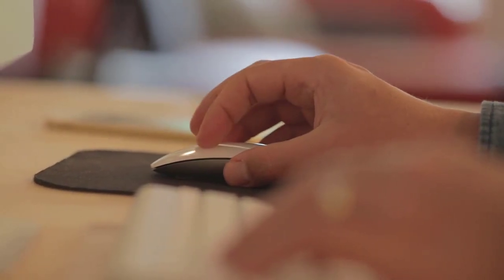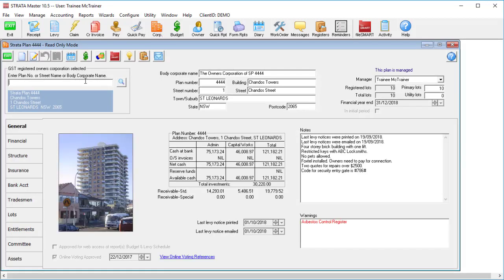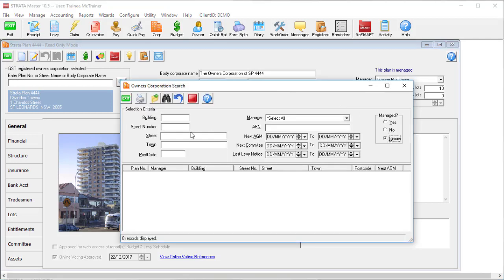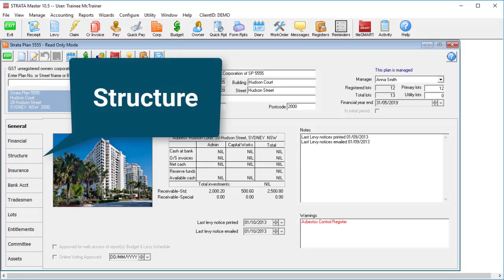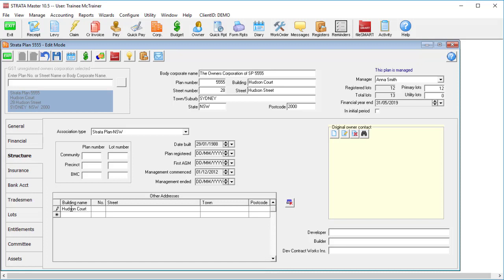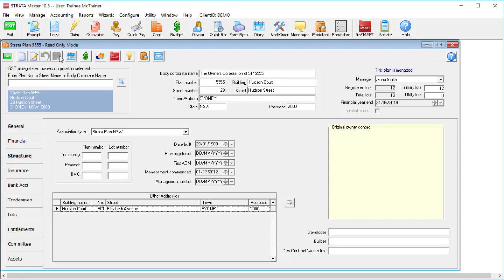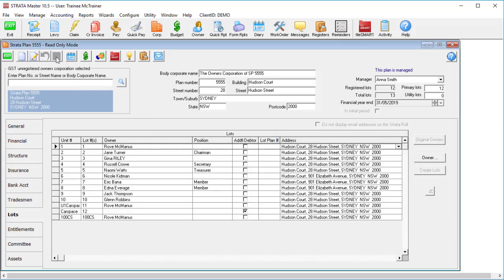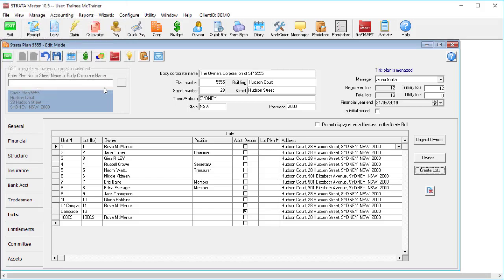Strata Master Top Tip - Dealing with Multiple Addresses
Learn how to add multiple addresses to a plan in Strata Master.